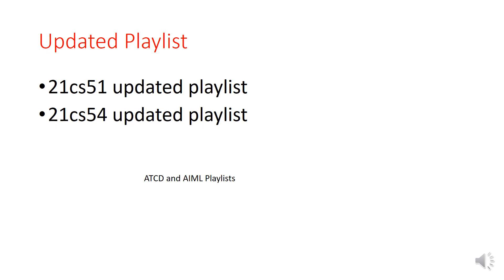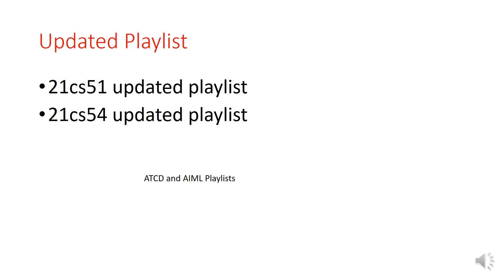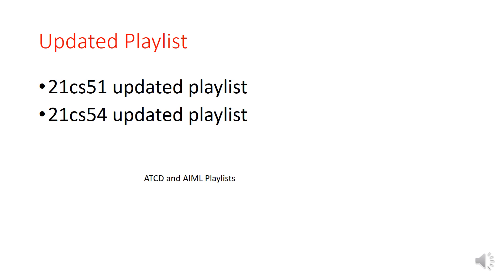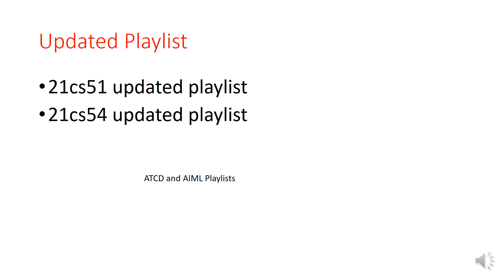Updated Playlist |AIML|ATCD|21CS51/21CS54